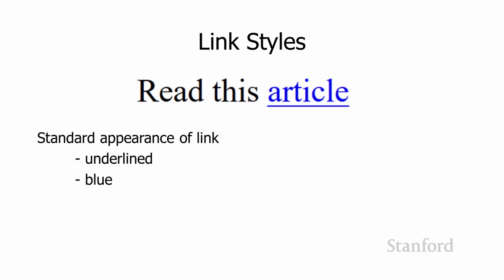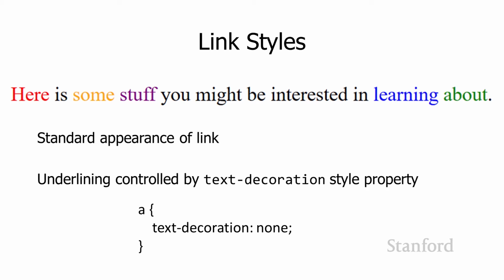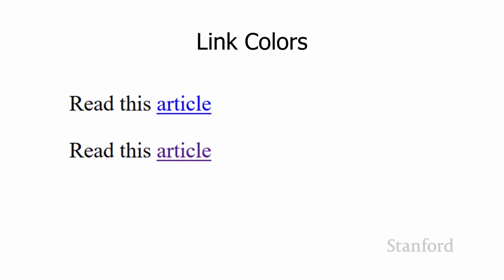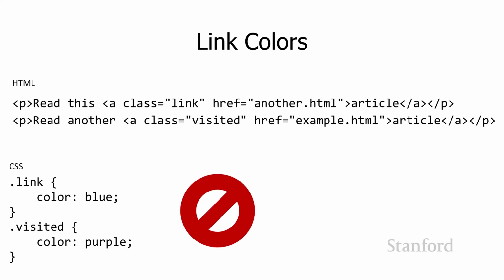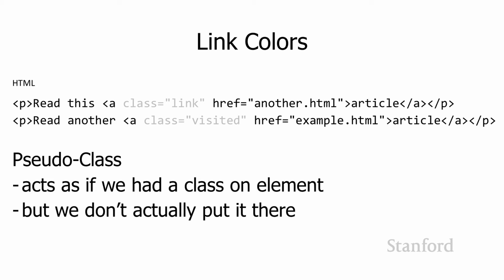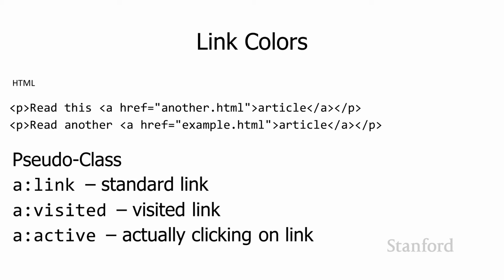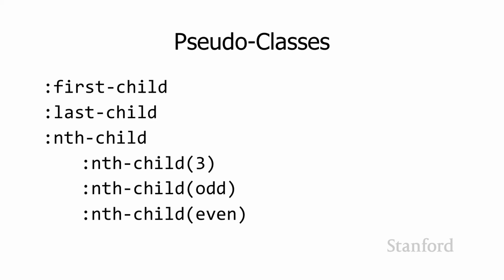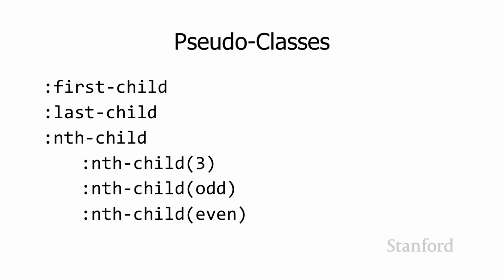Stanford CS105: Introduction to Computers | 2021 | Lecture 8.3 Linking Webpages: Formatting Links